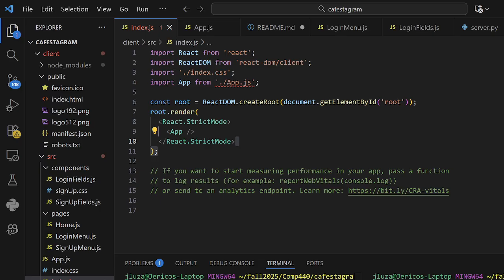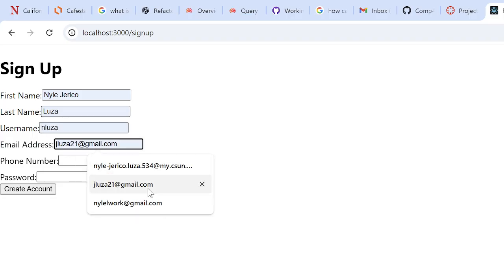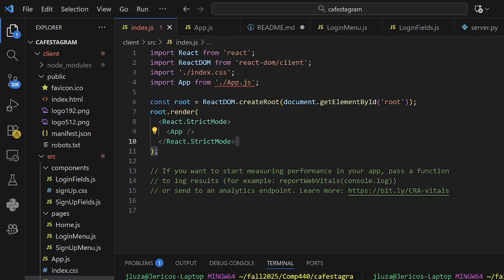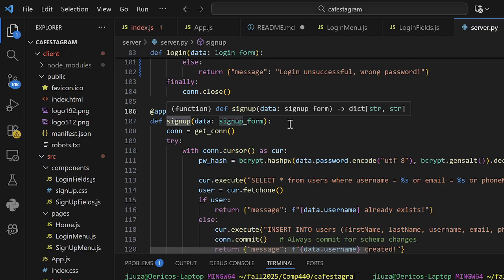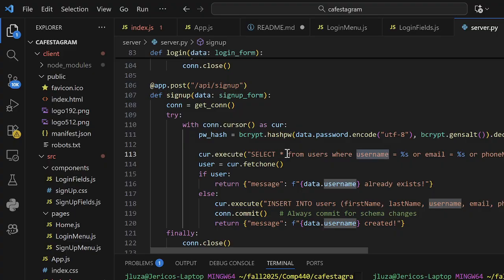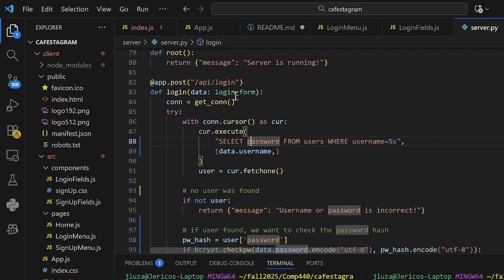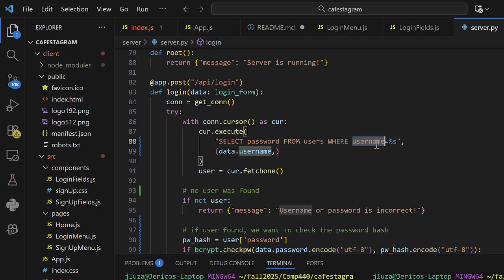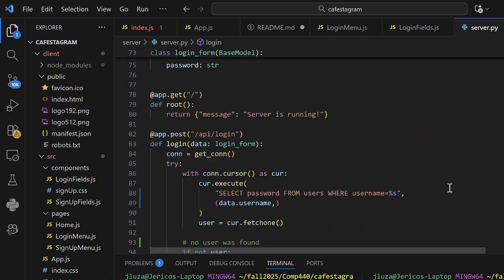Comp440 - Project Phase 1